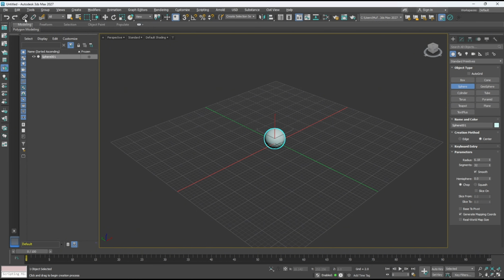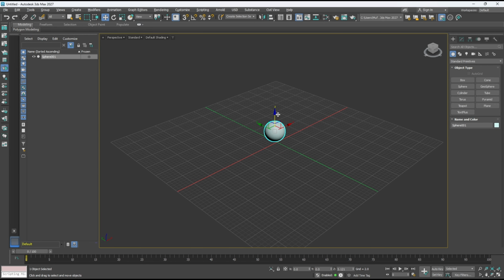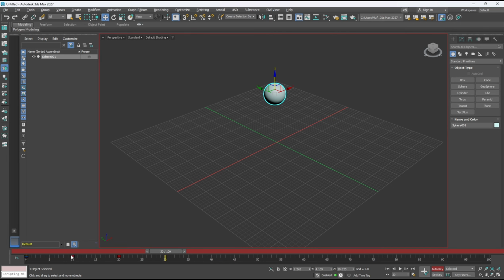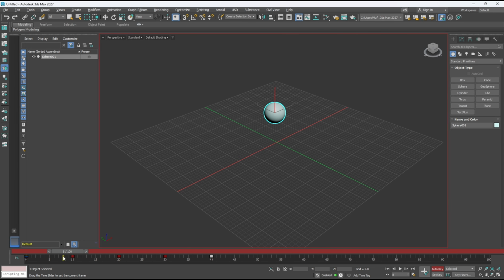Autodesk 3Ds Max 2027 How To Copy Keyframes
Pelajari langkah-langkah praktis untuk menyalin keyframes di Autodesk 3Ds Max 2027 dalam panduan ini. Tutorial ini akan membantu Anda memahami cara dengan mudah menyalin dan memindahkan keyframes untuk mempercepat proses animasi dan meningkatkan efisiensi kerja Anda. Cocok untuk pengguna yang ingin menguasai teknik editing animasi dengan cepat dan tepat.